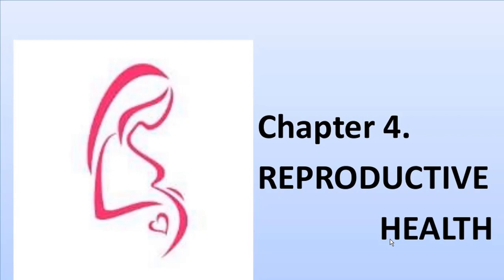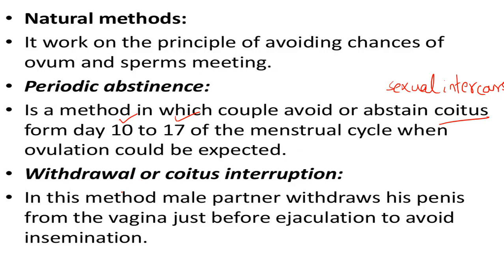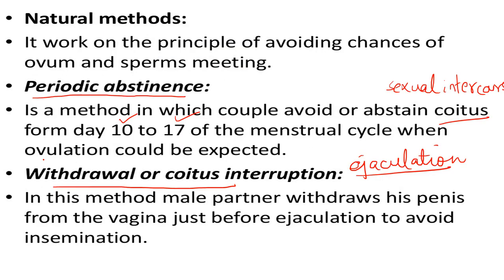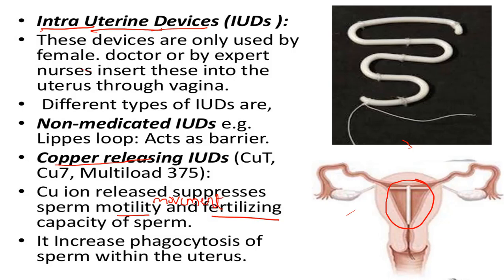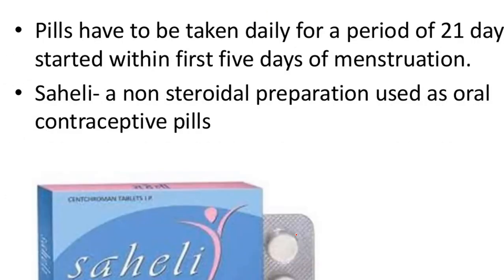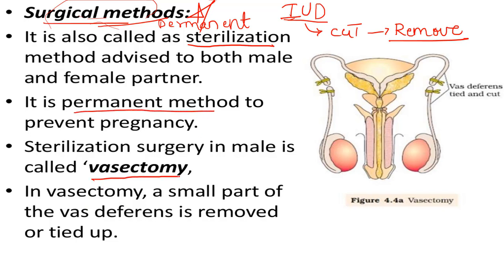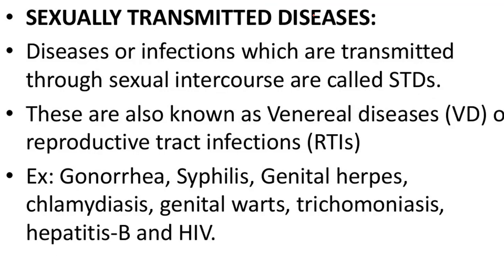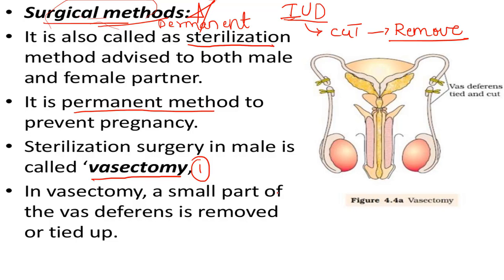Reproductive health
In this session, we discuss the methods to control the population. We also discuss the ways to prevent the spread of sexually transmitted diseases and how can maternal and infant mortality rate be decreased.